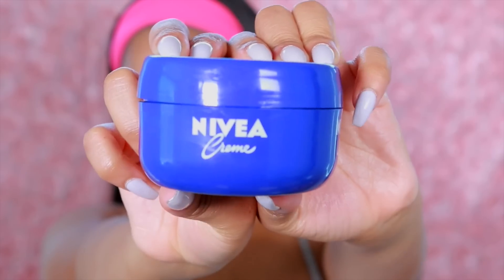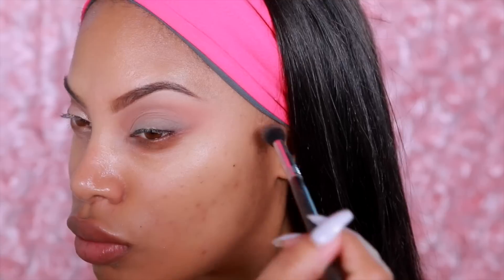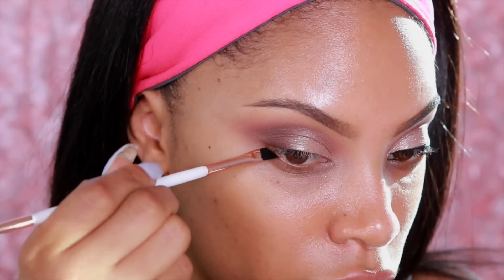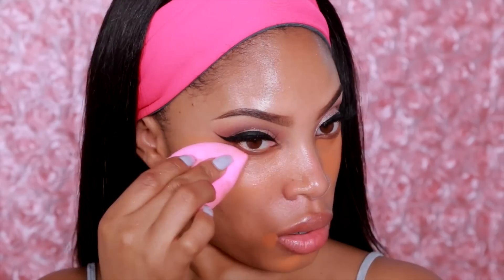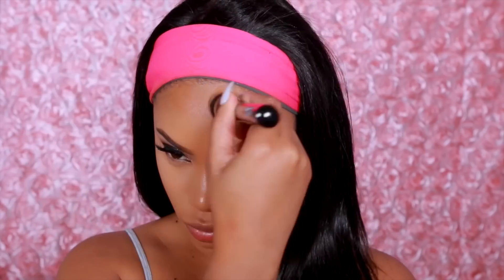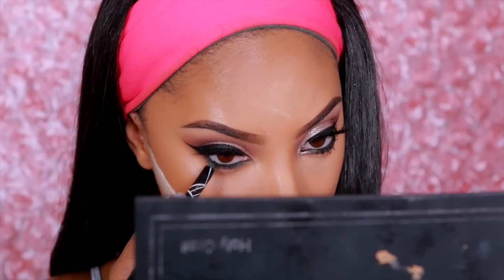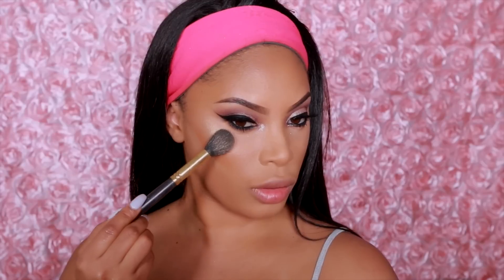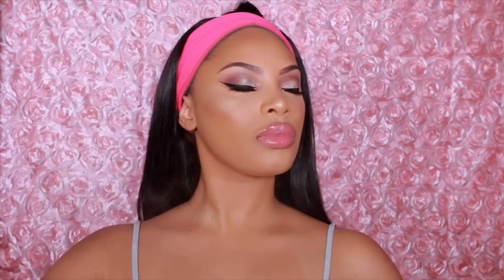PROM INSPIRED MAKEUP TUTORIAL 2016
Hello my loves :) PLEASE OPEN ME

PRODUCTS USED

Nivea Creme
MAC Studio Fix fluid Nc45 - MAC Prolong wear NC44
Anastasia Beverly Hills 3.5 3.75
Laura Mercier Translucent Powder
Mac mineralize skin finish Deep Dark
Makeup Forever Pro sculpting Duo (Gold)
laura Gellar ( Guilded Honey )
NYX cosmetics - Cream Highlight Palette
EYES
Brows - Anastasia Beverly Hills brow wiz pencil
Violet Voss  Pro eye shadows Holy Grail
Dose of color Shell ( pigment)
Makeupforever Diamond powder ( white shimmer 1)
LA Girls Glide on black eye pencil
Mascara Tarte Lights camera flashes mascara
Lashes -  Lilly lashes Luxe
Lips
MAC cork Lip pencil
Velvet 59 - Pink Pipeline
Motives cosmetics clear gloss
Brushes Used
mac concealer brush
Mac 221
Sigma E40
Smith 112 Brush
Zoeva 101 Face definer
Dress is from Hot  Miami Styles

Backdrop - Its Just Fabric :) You can get fabric at the fabric store